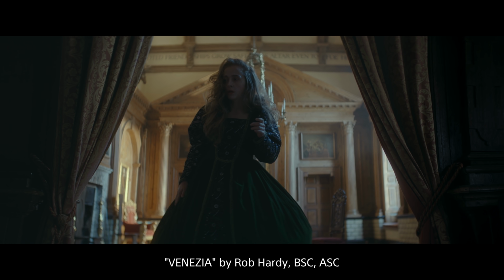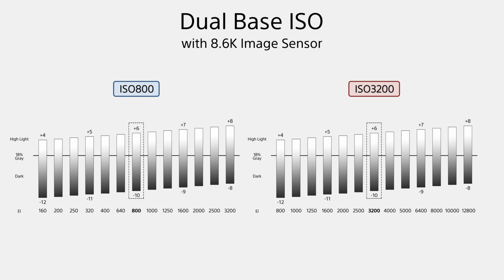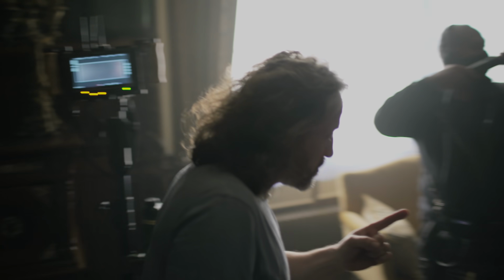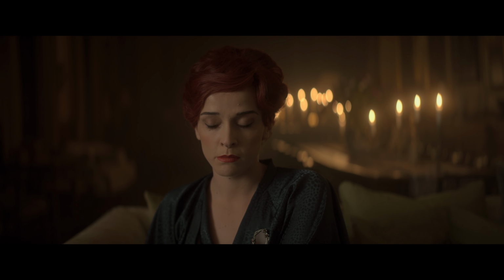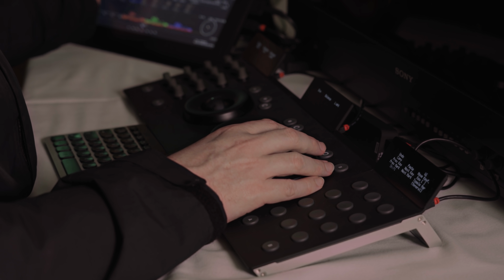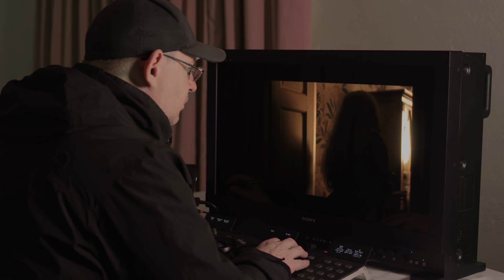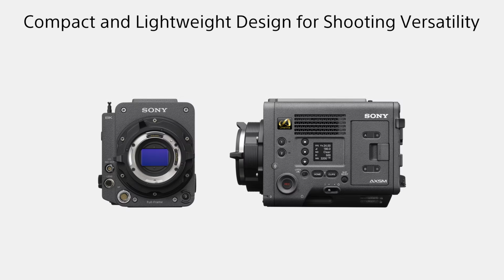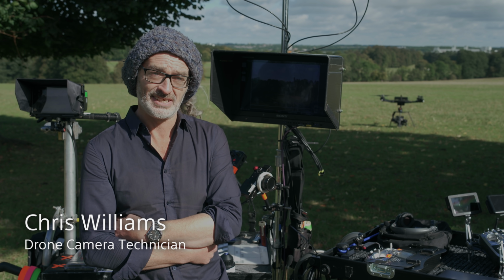Product Feature of VENICE 2 | Sony | CineAlta [Subtitle available in 21 languages]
SUBTITLE: You can turn on subtitles by clicking the CC icon at the bottom of the video screen. Then, click the settings icon next to the CC icon and select from 21 different languages.

"EMOTION IN EVERY FRAME"

Watch the features of CineAlta, the VENICE 2, full-frame digital cinema camera with internal X-OCN recording and choice of 8K and 6K sensors.

About Sony:
At Sony, our mission is to be a company that inspires and fulfils your curiosity. Our unlimited passion for technology, content and services, and relentless pursuit of innovation, drives us to deliver ground-breaking new excitement and entertainment in ways that only Sony can, creating unique new cultures and experiences. Everything we do is to move you emotionally.